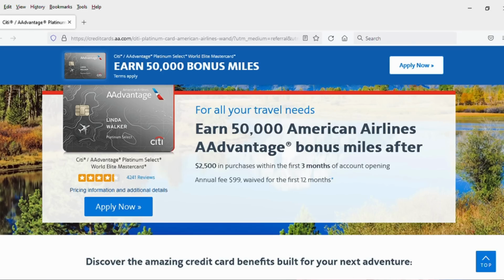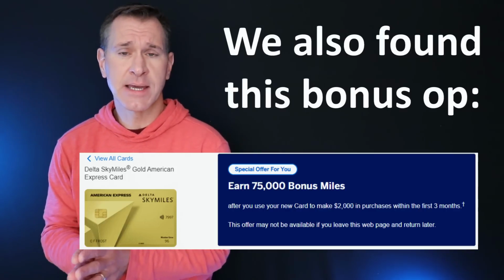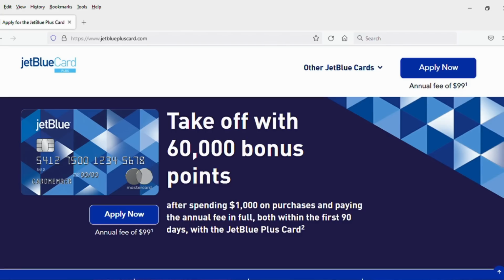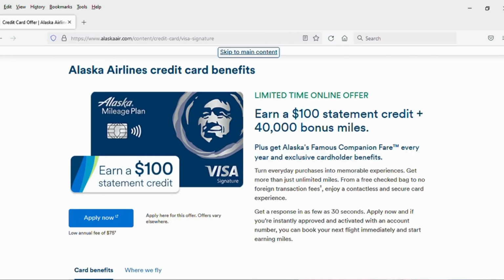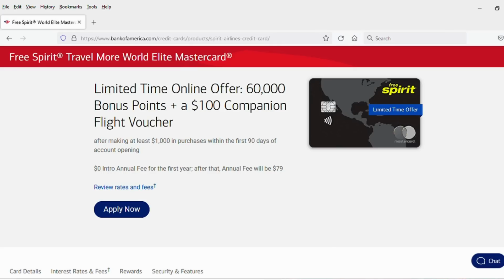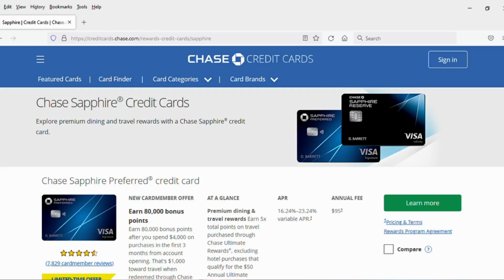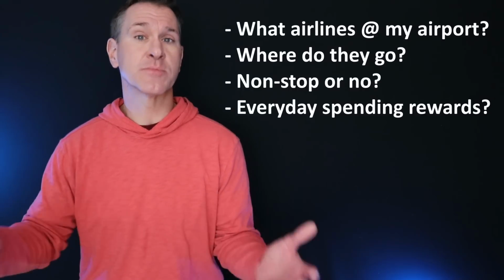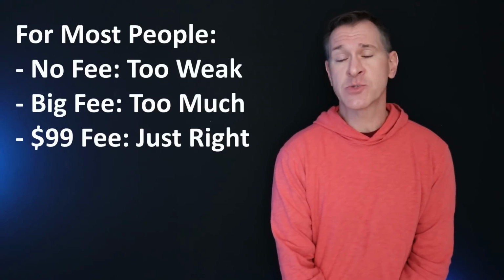BEST Airline Credit Cards 2023 - Best from United, Delta, Southwest, American Airlines, JetBlue ...